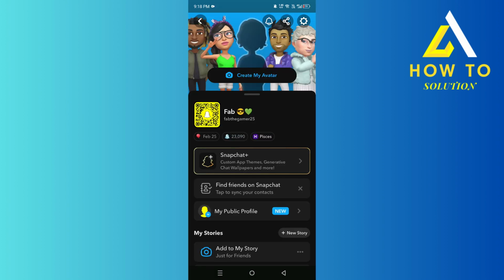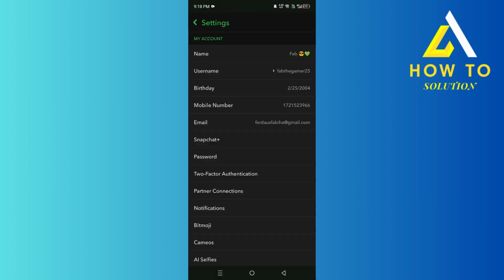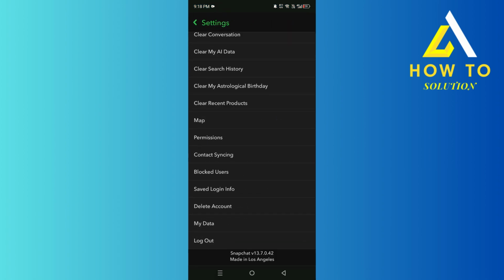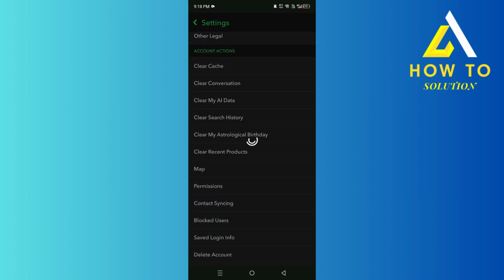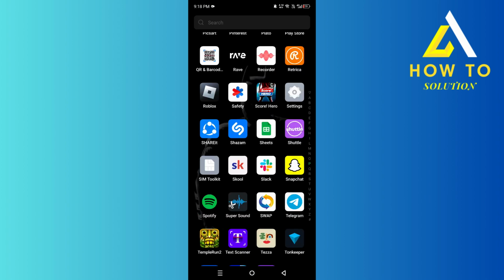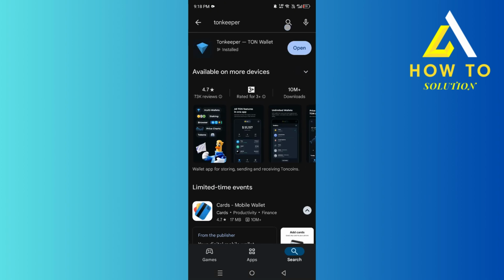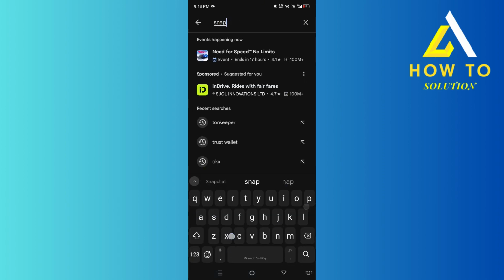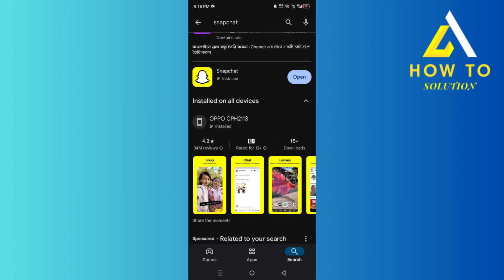How To Fix Snapchat SS06 Support Code (2024)